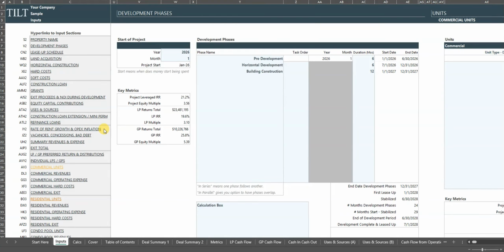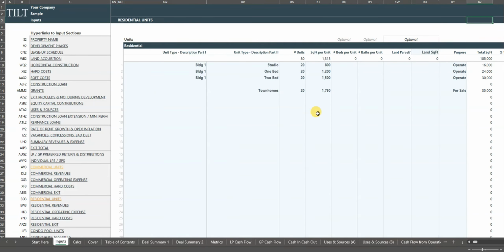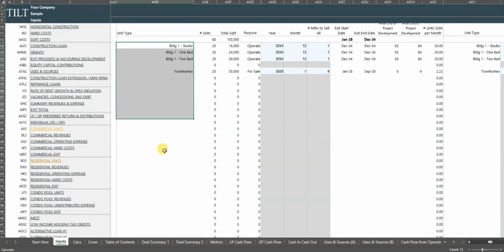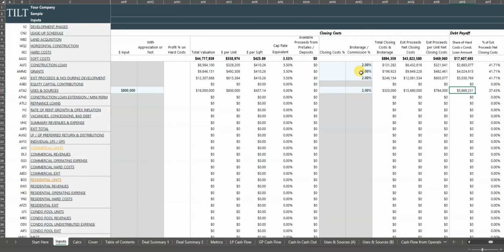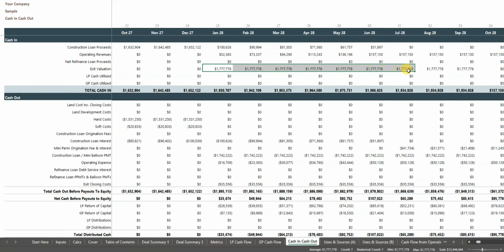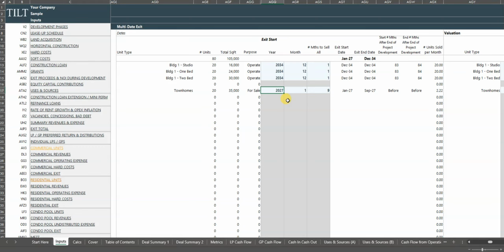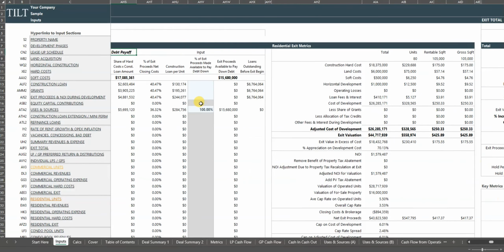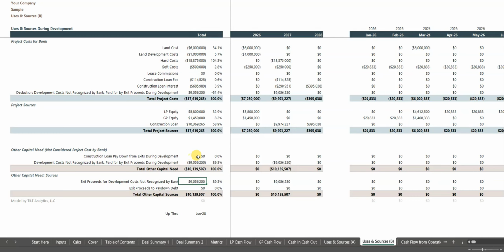Development Model Feature Spotlight: Multi-Date Exit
This video goes over the Multi Date Exit featured sections in the Development Model.